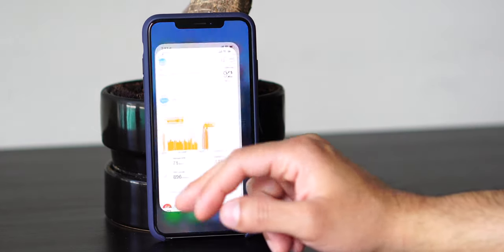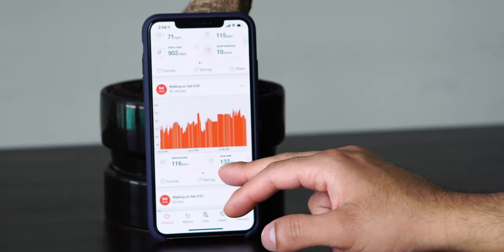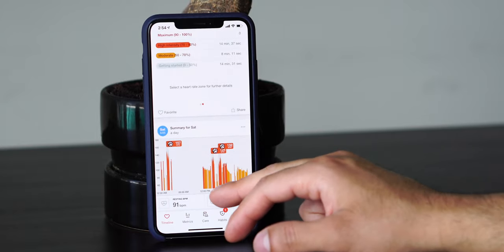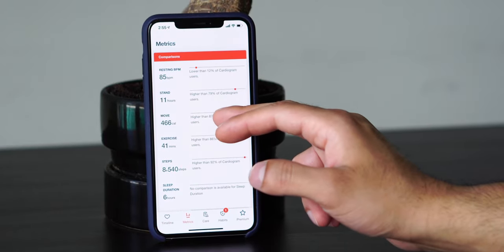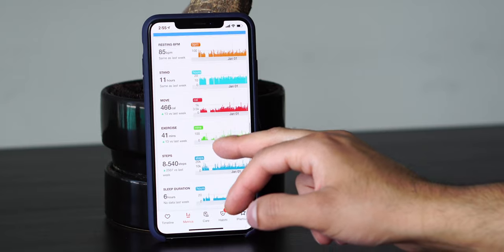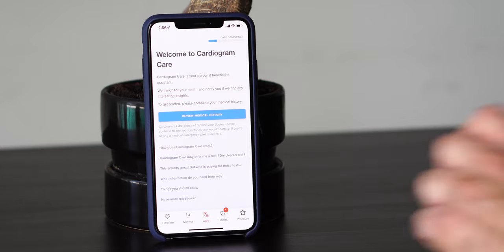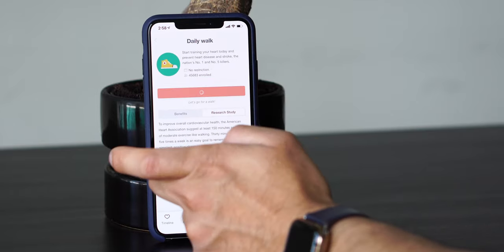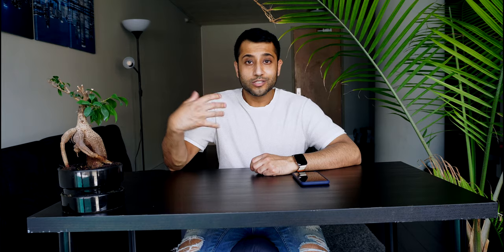Cardiogram for Apple Watch | Heart Rate, Health, & Sleep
In this video I show you all the Cardiogram app for Apple Watch!